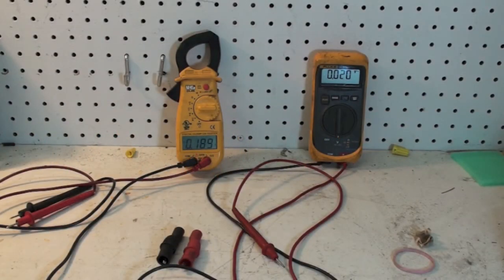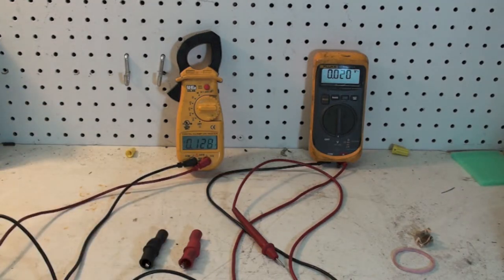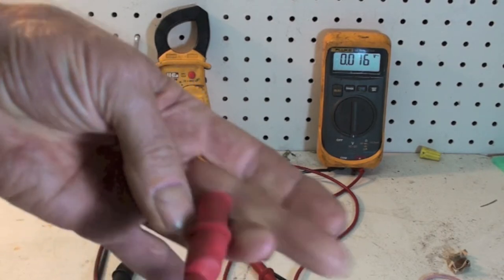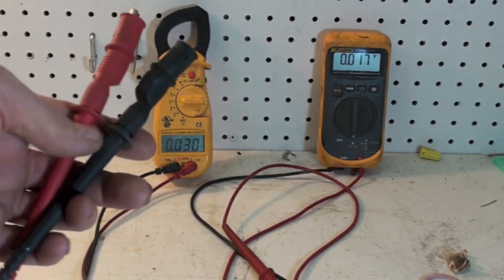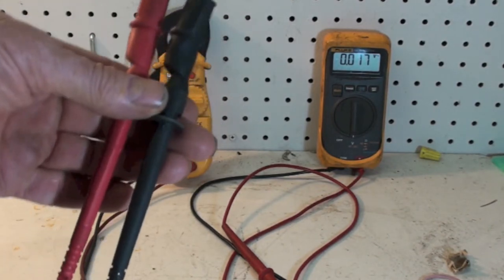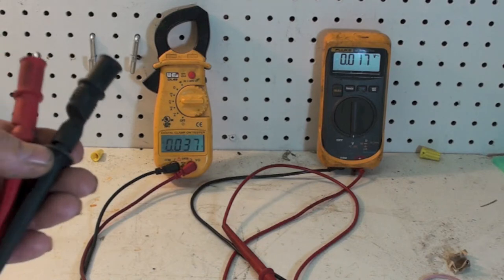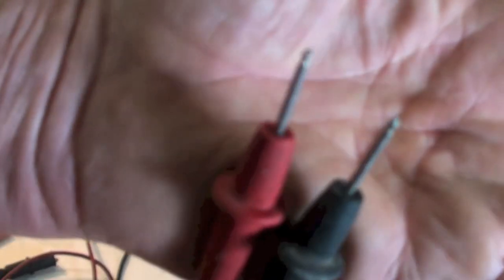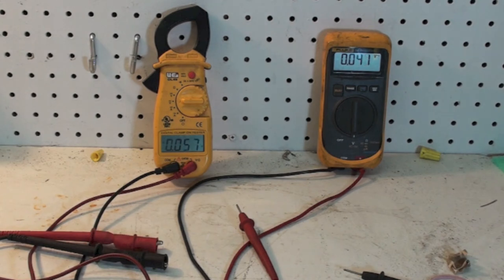Alligator clamps for test meter leads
I look at the alligator clips that can be mounted on the ends of test meter leads.